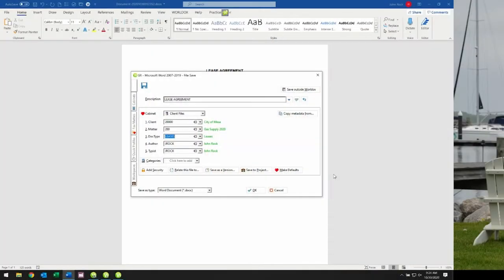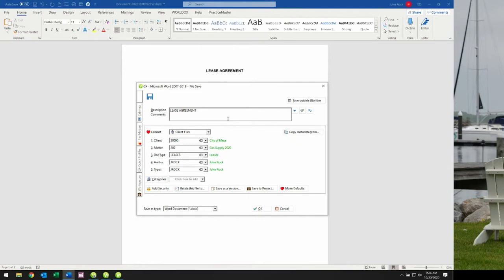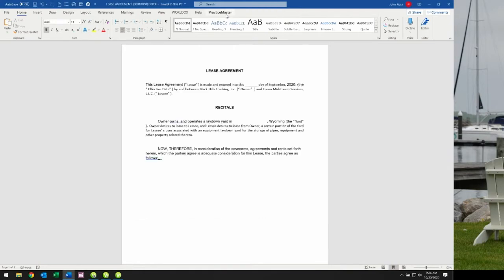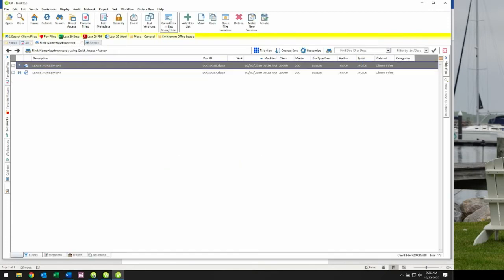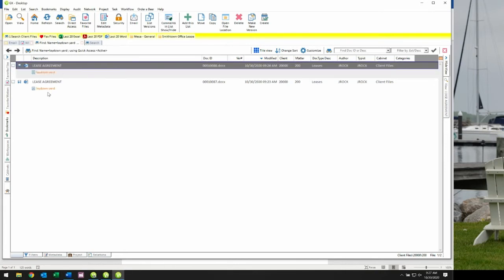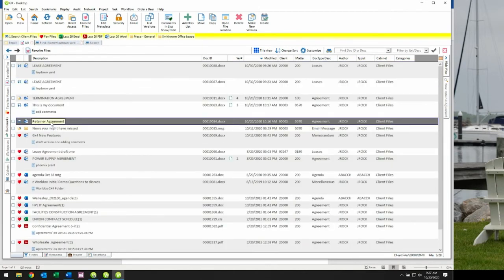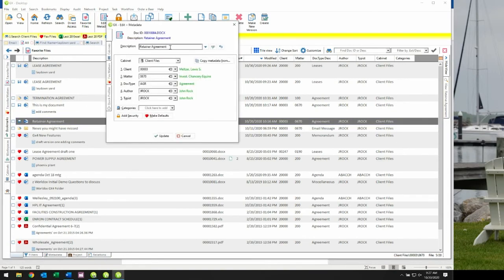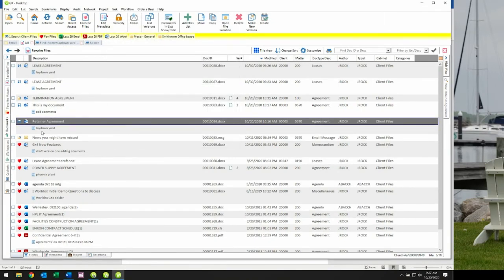How to use The Comments Field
Dox Tips
How to use the comments field in Worldox
Welcome to another in our series of Dox tips videos. This is where we share useful information for you the Worldox user. In today’s Dox tip we are going to show you how to use the comments field feature. This is a very useful feature since it saves you time looking for files. When you save a document using the comments field allows you to enter unique and personal information about the file. Then when you are searching for files simply enter that unique and personal information in the search field to locate those files quickly. It is fast and easy. Let me show where to enter comments and how it works.